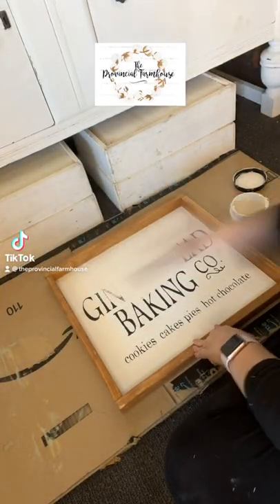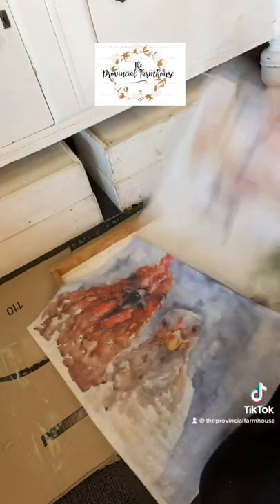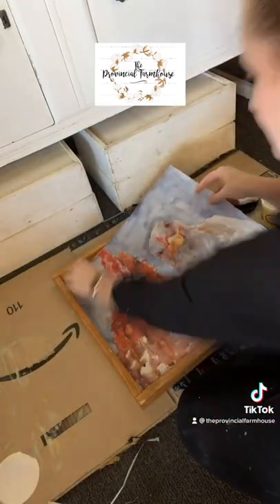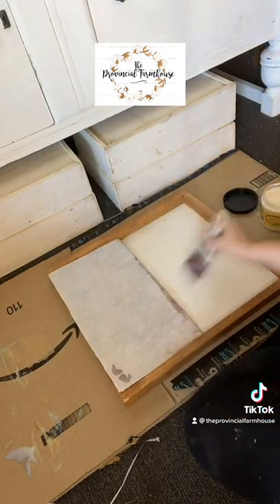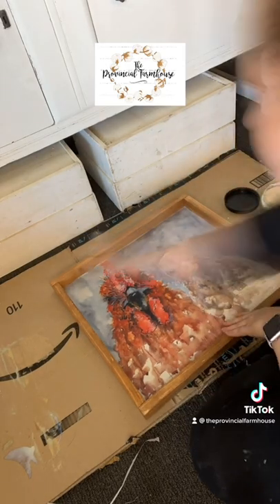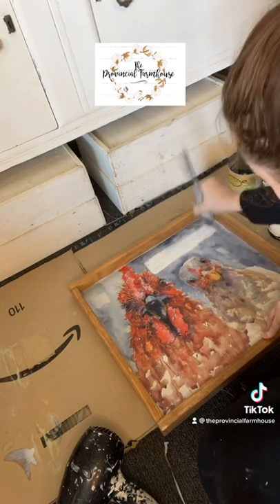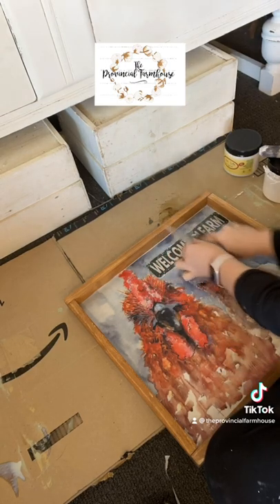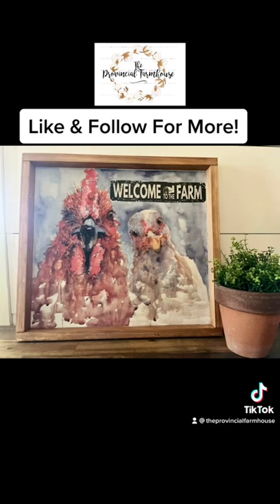Using Roycycled Treasures Farm Animals Decoupage Paper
Learn how to decoupage using Roycycled Treasures Farm Animals decoupage paper and Dixie Belle's 'Fluff' Chalk Mineral Paint, 'Flat' Clear Coat and 'On the Farm'  Transfer.